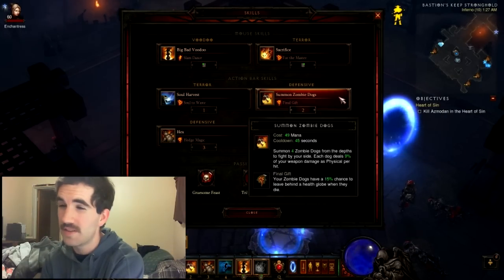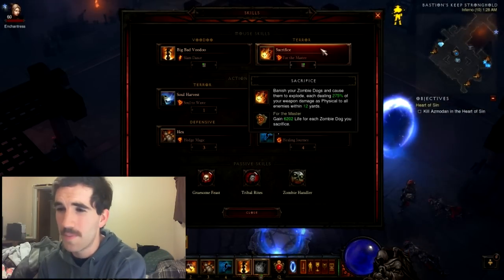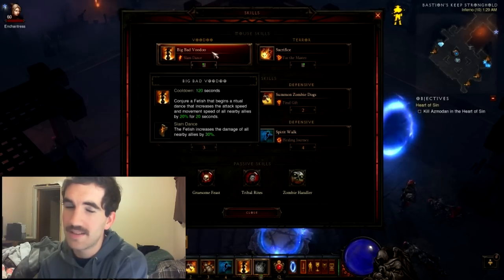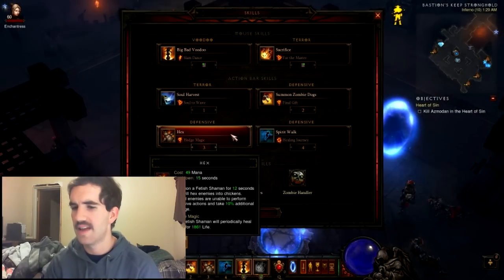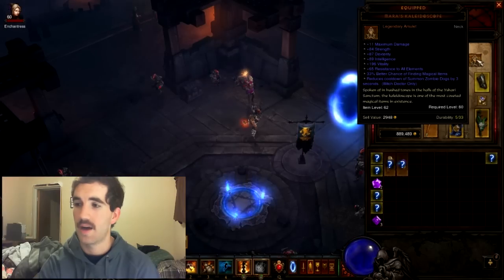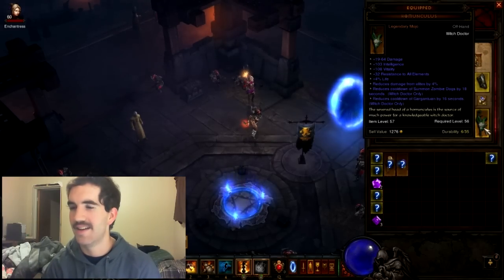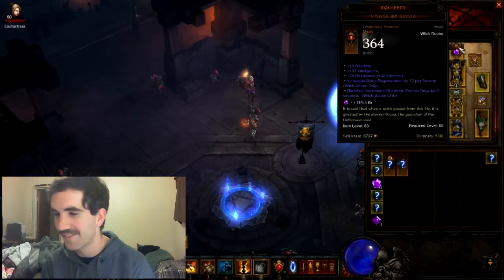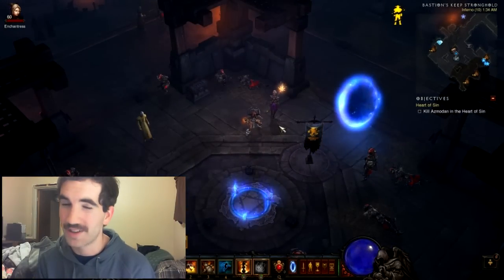Witch Doctor - Monster Power 10 Build: Zombie Dogs - Diablo 3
How to run Mp10 using the WD Zombie Dogs Build! Skills, gear and an EPIC montage (must see!)